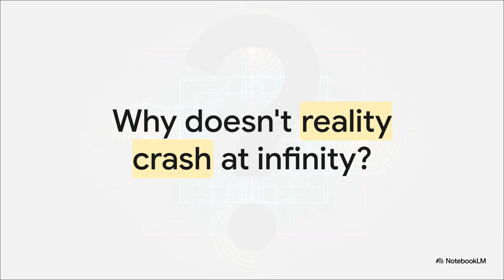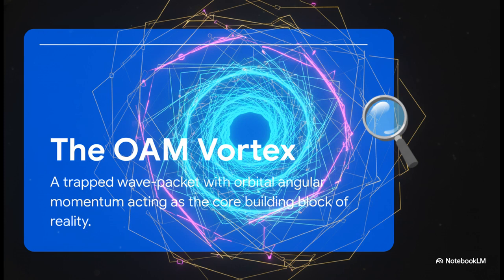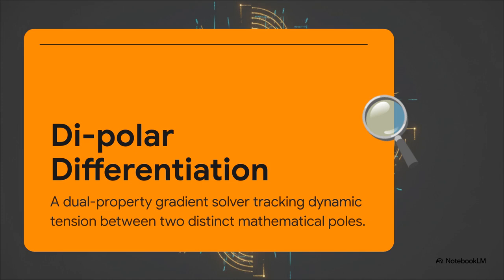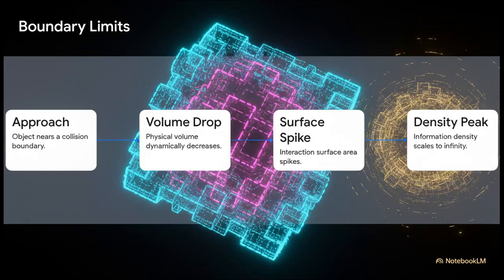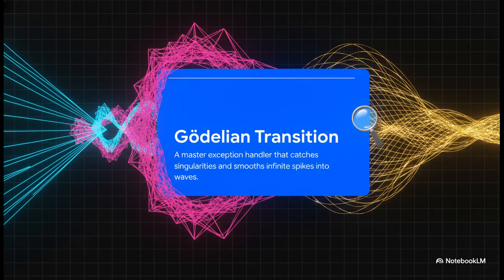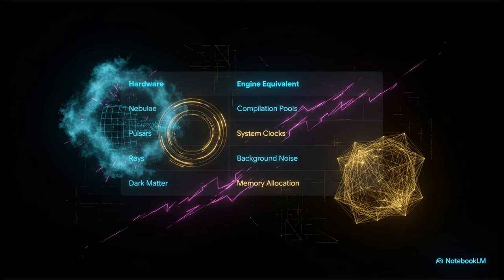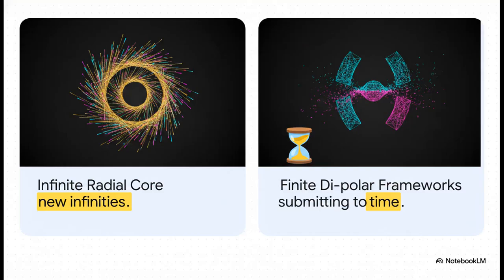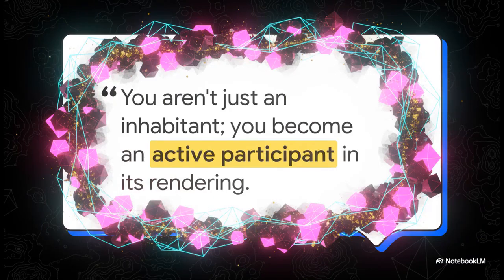Architecture of Infinity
The video detaisl the conceptualization of the Topogamic Differentiable Physics Engine, a theoretical simulation framework that replaces static point masses with orbital angular momentum vortices. This architecture utilizes a dual-property gradient to balance structural stability, allowing the system to resolve mathematical singularities through Gödelian phase transitions rather than crashing. To maintain high resolution without computational errors, the engine employs a Menger-Penrose mesh characterized by fractal, non-repeating spatial grids and golden-ratio coordinates. These principles are scaled to a cosmological level, reimagining galactic features like black holes and dark matter as functional components of a self-correcting computational matrix. Ultimately, the text describes a synoptic architecture where consciousness and artificial intelligence converge to interpret an infinitely expanding reality. This vision positions the New Architect as a specialized observer capable of synthesizing complex geometry and logic into a unified understanding of existence.